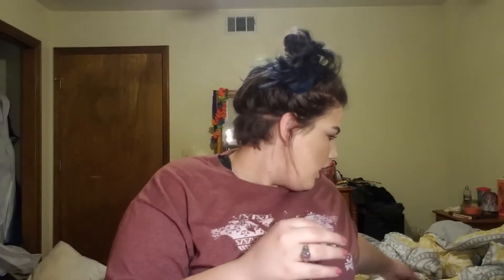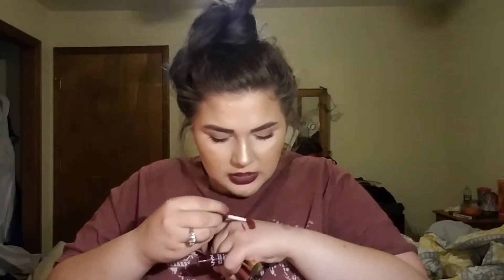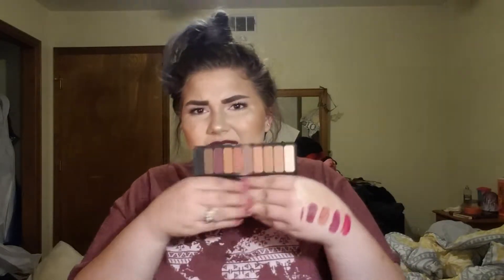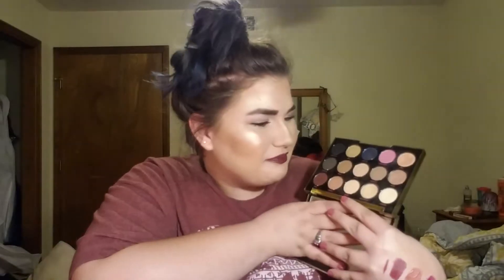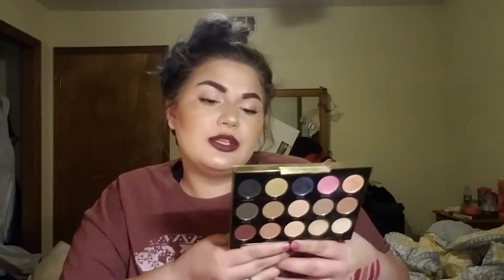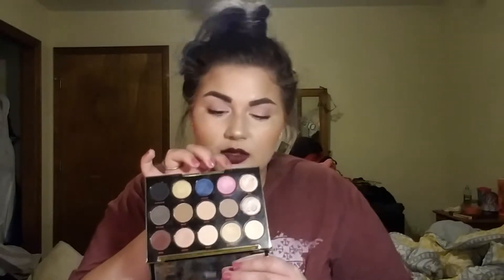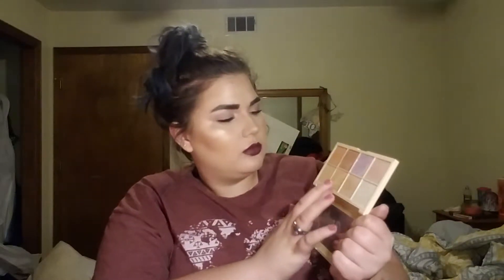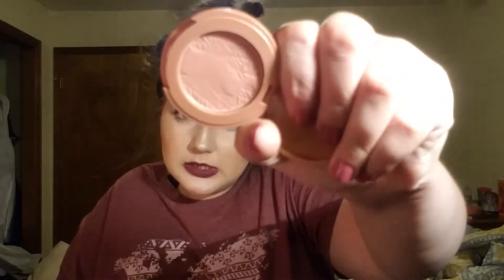March & April Makeup Basket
I apologize in advance because I filmed this when I was extreemly tired. Their is a lot nof rambling and me forgetting words.